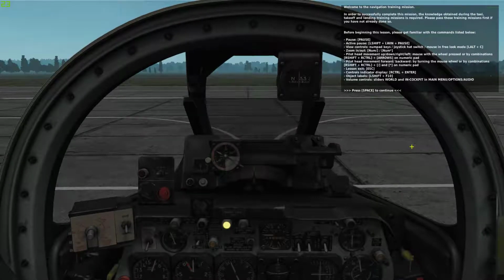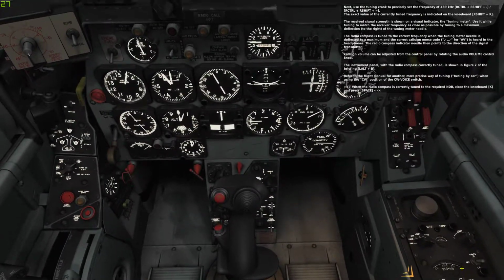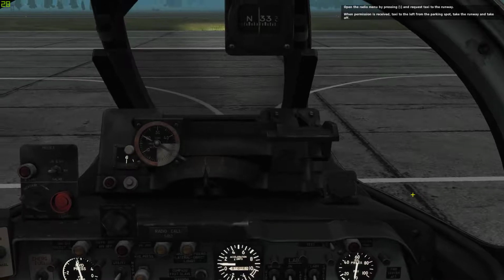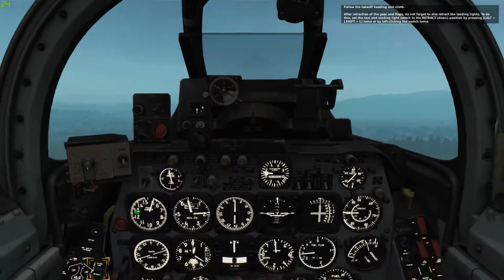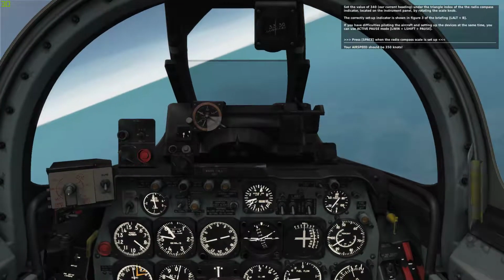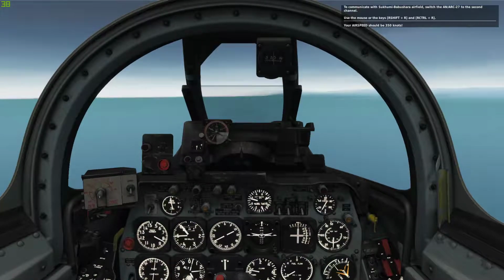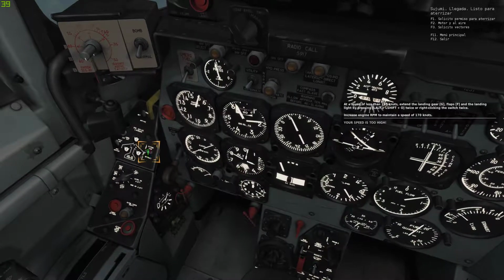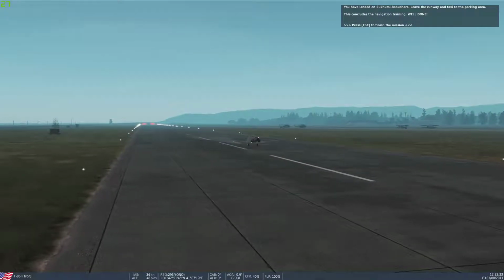DCS World. Entrenamiento F-86F : 5º Navegación.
Entrenamiento